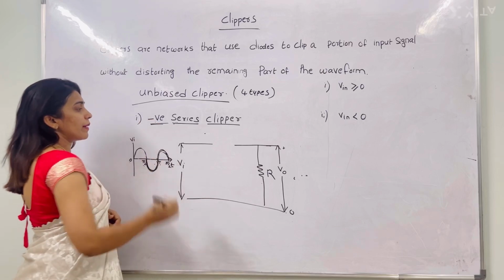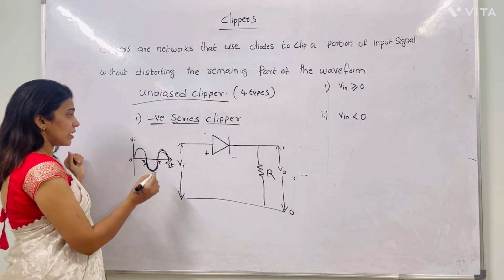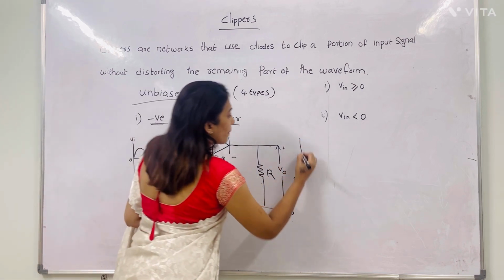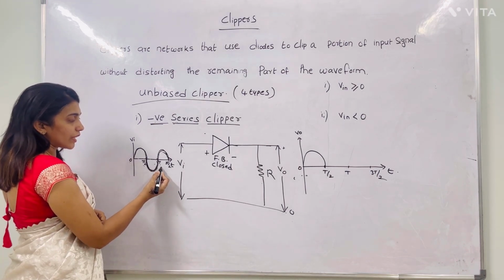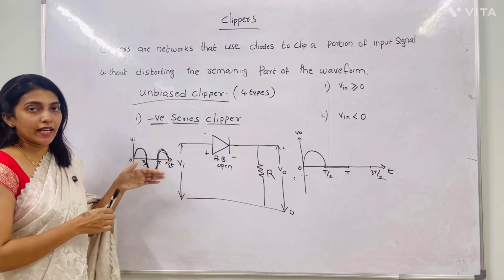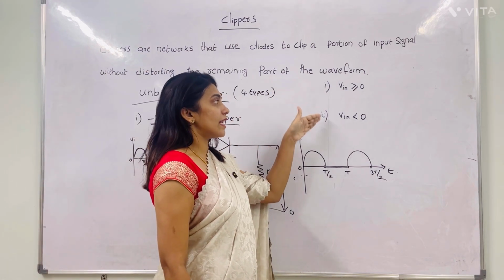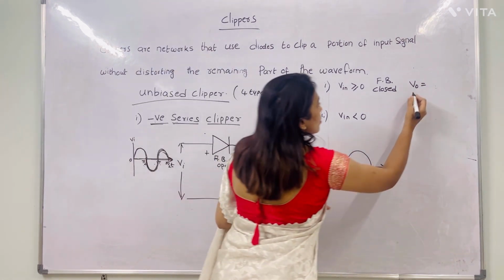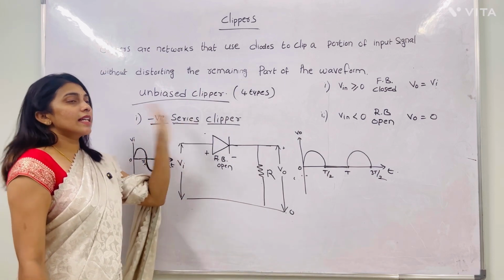Negative series clipper